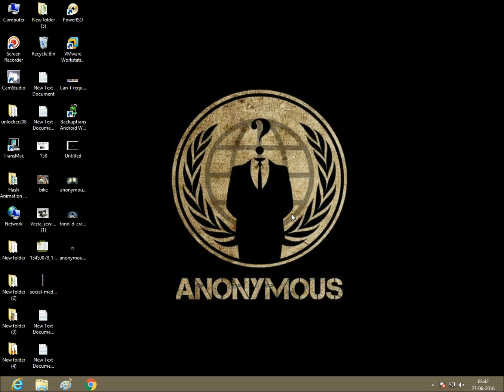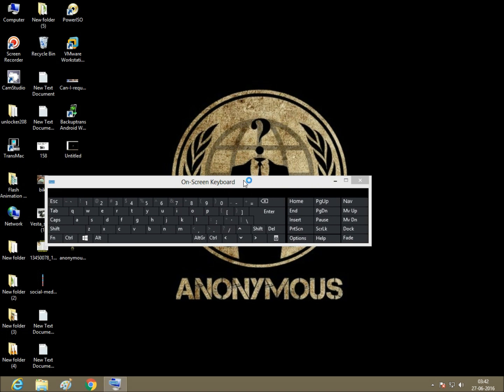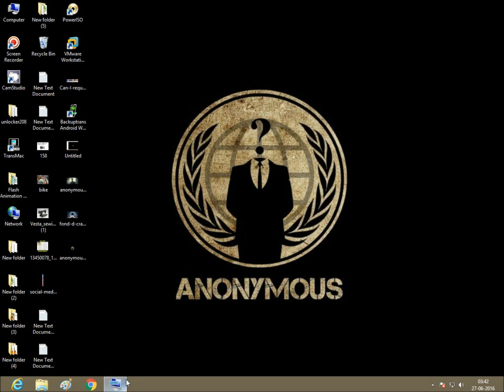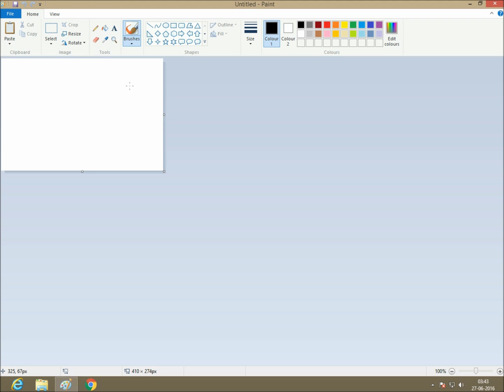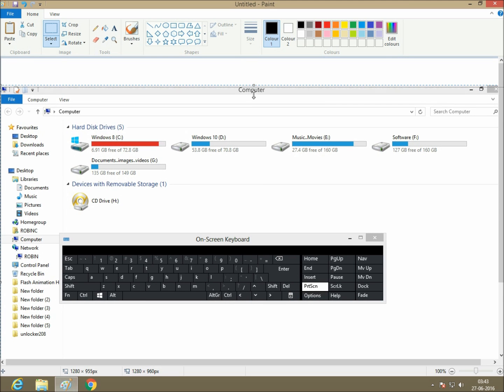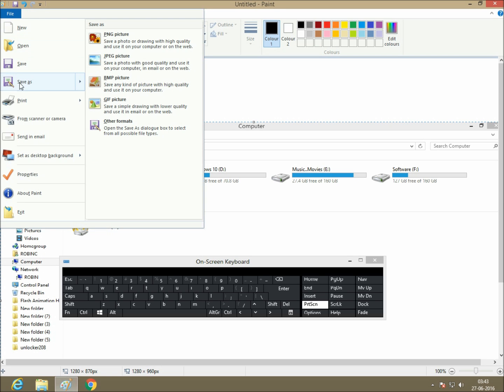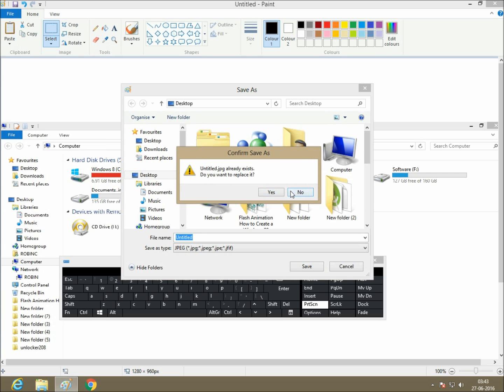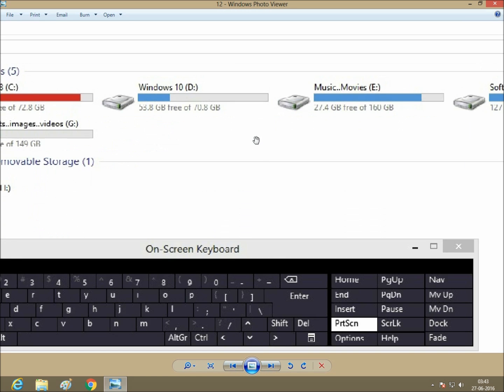HOW TO TAKE SCREENSHOT IN PC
Take a screen capture (print your screen)
How to Take a Screenshot on a PC
print screen Sys Rq
How To Take Screen Shots On A Laptop
HOW TO TAKE SCREENSHOT ON PC
How to take a screenshot on a PC or Laptop any Windows
How to screen shot on your laptop or computer
How to Take a Picture on a Computer Screen
How to take a screenshot Windows 7
How to Print Screen (Screenshot) on a Windows Laptop
How To Take A Screenshot of Your Computer in Windows 8.1
How To Take A Screenshot On Your Laptop Or PC
How to take a screenshot using Windows XP
[The Easy Way]How to Take a SCREENSHOT on Windows Computer
How To Take Screenshots on Windows 7, 8, 8.1, XP, in PC
HOW TO TAKE A SCREENSHOT ON PC
How to take a screenshot in Windows 8 or 8.1
Take Screenshot on Windows 10 PC or laptop
Taking a screenshot with Windows 7 using keyboard
How to Take a Screenshot on Any Device